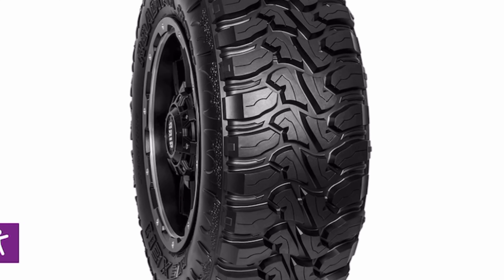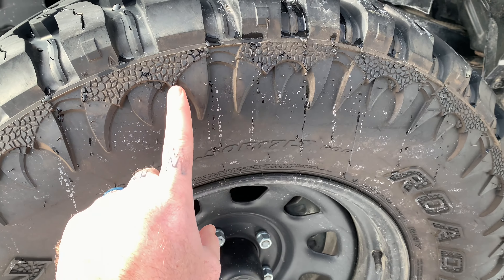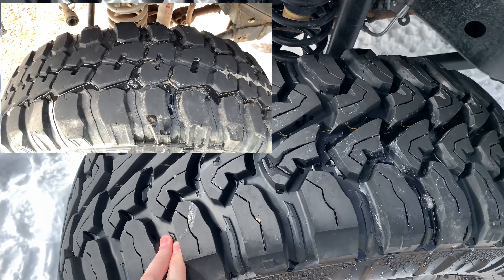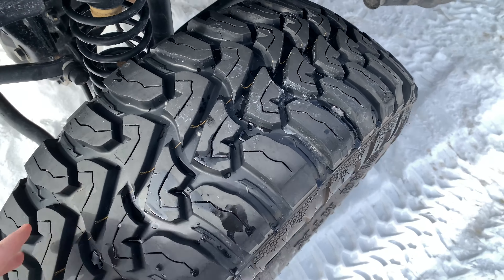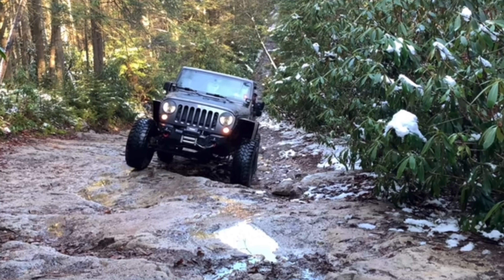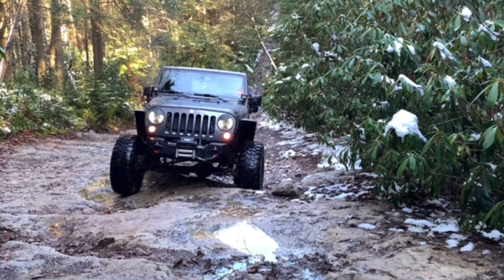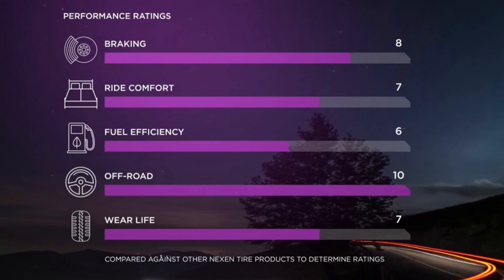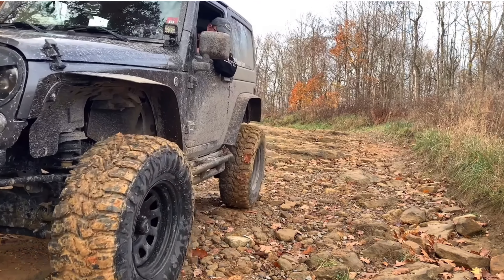Nexen Roadian MTX Tire Review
A real world review

THIS TIRE WAS DESIGNED TO PERFORM.

The Roadian MTX features an aggressive design that is extremely versatile for on- and off-road driving. Each tire boasts a dual sidewall design that allows you to customize the look of the tire on your vehicle. The Roadian MTX also features a standard 3-Ply design and F-Load weight rating that makes it extremely capable for heavy hauling. With such rugged traits you wouldn’t expect the Roadian MTX to be as quiet as it is on the highway, but thanks to its patented tread block design the road noise has been minimized.

Taktic d window 17 inch wheel
Neaxen mtx mud tires
Cut stock flares
Exhaust Extensions
Amazon exhaust
Rough country stubby front bumper
Affordable off road rear stubby bumper
Budget boost 3 inch lift
eBay rock sliders